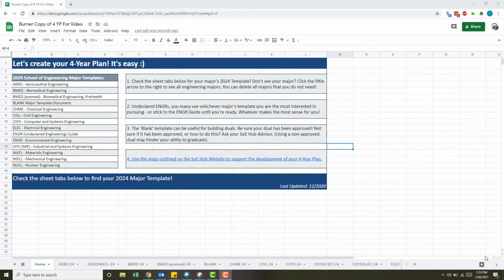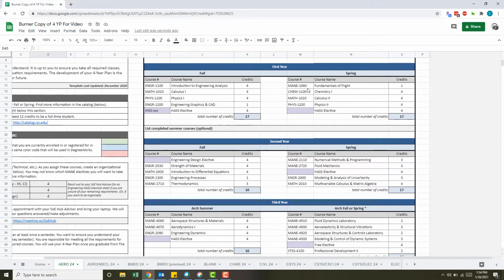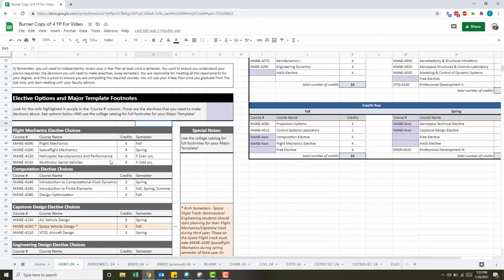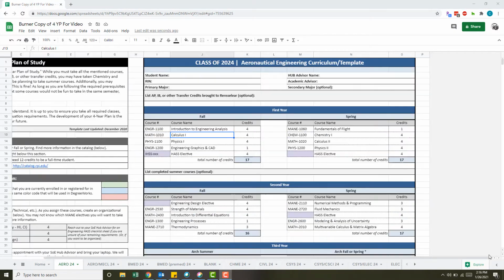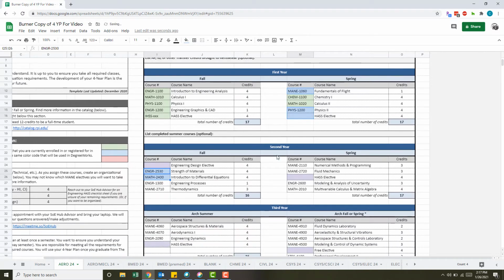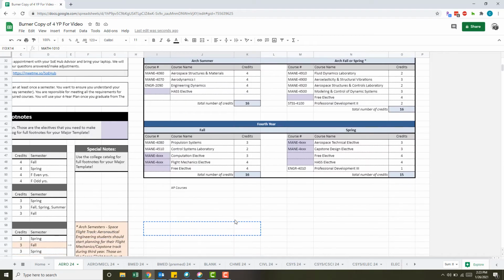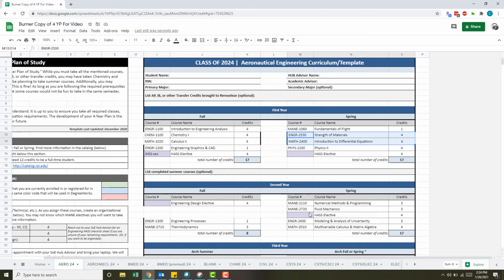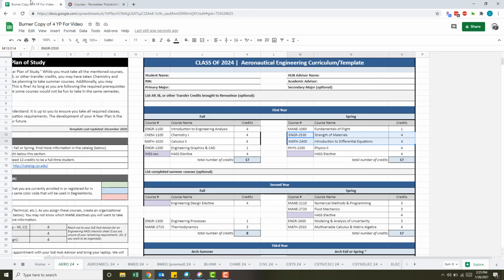Creating Your 4-Year Plan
In this video, Hub advisor Cara shows you how to start setting up your 4-year plan. After making your first draft, be sure to share it with your Hub advisor during your SAM meeting!